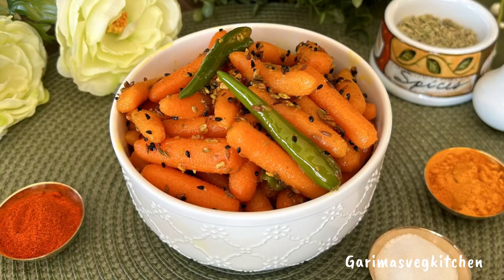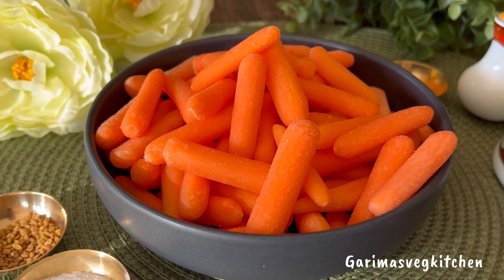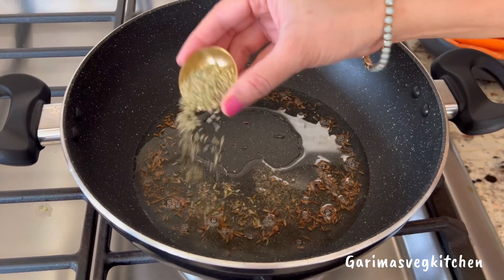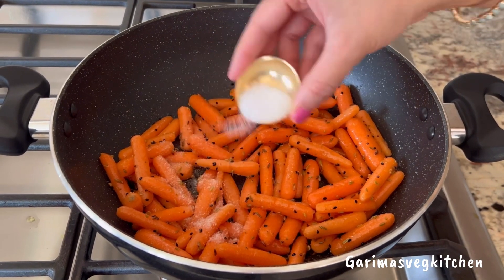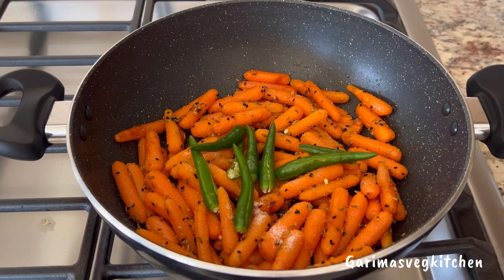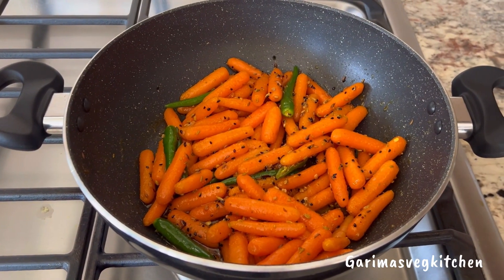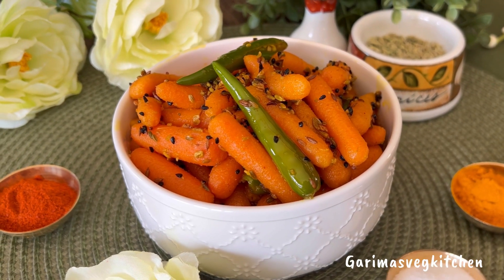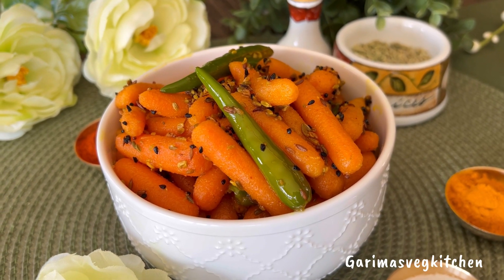Instant Baby Carrot & Chilli Pickle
✨Ingredients:

454 gms, baby carrots (1 lb bag) washed & dried
1 tbsp cooking oil
1 1/2 tsp cumin seeds
A pinch of hing (asafoetida)
11/2 tsp crushed fennel seeds
1 tsp kalongi ( onion seeds)
1  tsp fenugreek seeds
1 tsp mustard seeds (rai)
Salt to taste
1 tsp red chilli powder
1 tsp turmeric powder
1 1/2tsp sugar
7-8 green chillies, slit
2 tbsp white vinegar

👉Method:

Pour some oil in a pan or karahi, once heated add the cumin seeds and allow them to crackle. Then add hing, fennel seeds, kalongi, fenugreek seeds and mustard seeds and stir continuously for 2-3 mins making sure that the spices dont burn.

Add carrots, salt, red chilli powder and turmeric and give it all a food mix. Add in the sugar and green chillies and cook everything for 2-3 minutes on medium heat.

Now pour the vinegar, mix well and then cover and cook the carrots for just another 3-4 minutes on medium heat. Remember to not overcook the carrots, we still want them to have a bit of a crunch.
Take the pan off the flame, transfer the pickle to a clean airtight container and it’s ready to eat.

This instant pickle stores well in the fridge  for upto four weeks!

Do give this recipe a try 🙂

Happy Cooking 🧑‍🍳